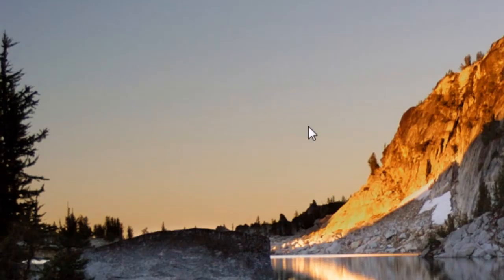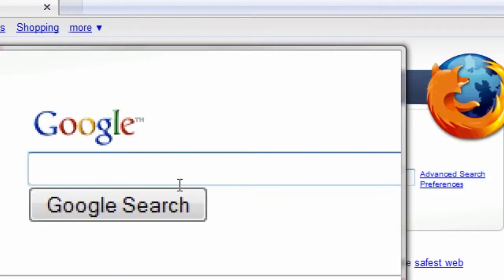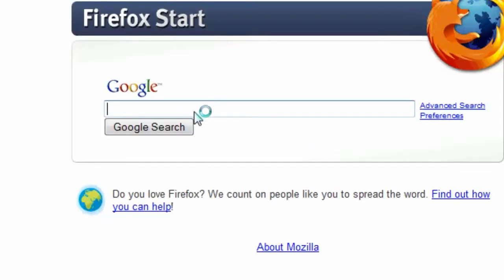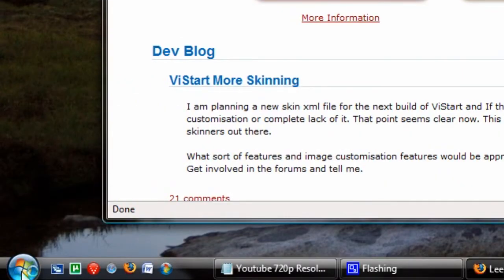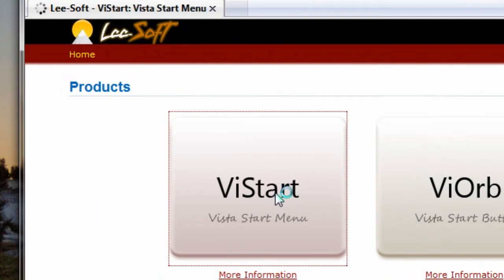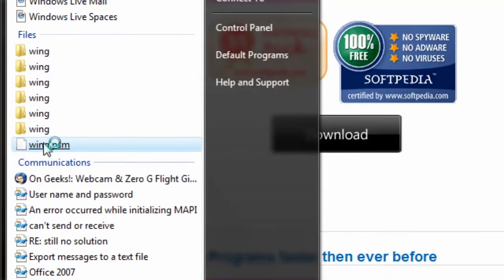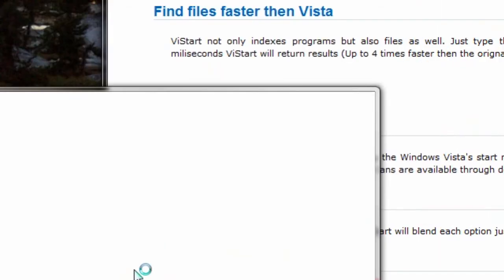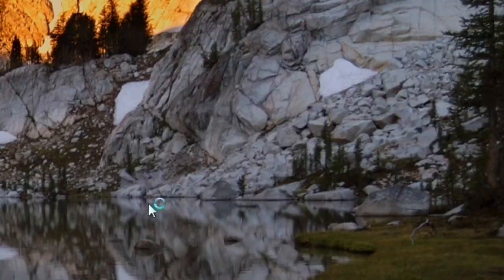HD Tutorial: Vistart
Here's a tutorial on how to get all the Vista start menu features I use in my videos - for Windows XP Users!